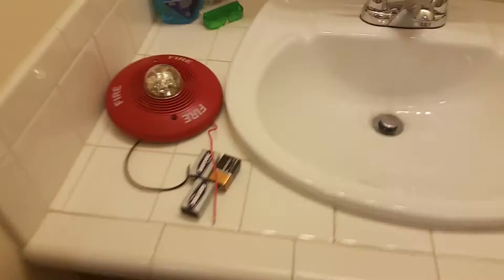Redo a fire alarm test demo